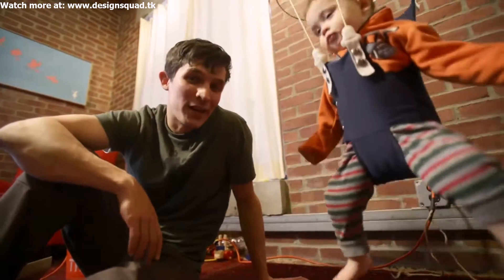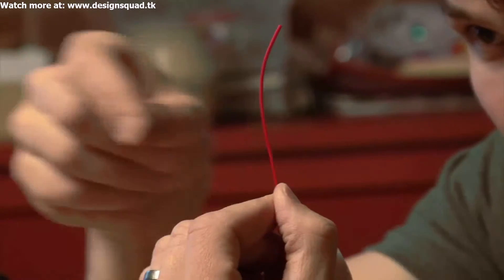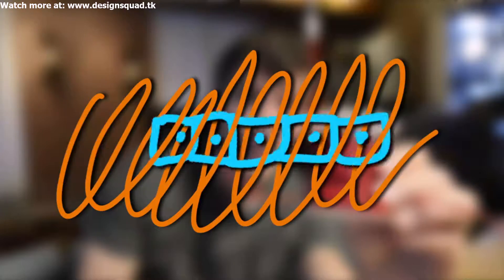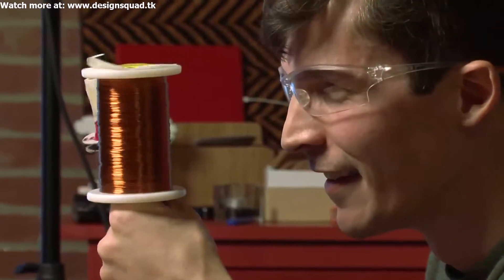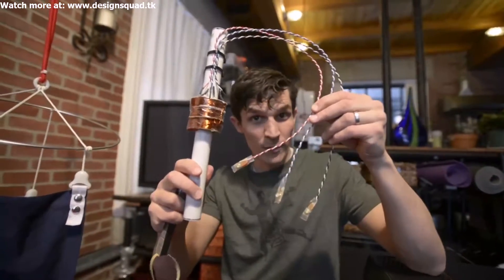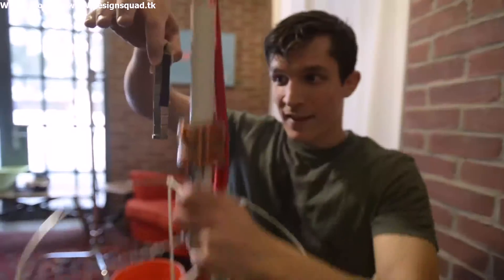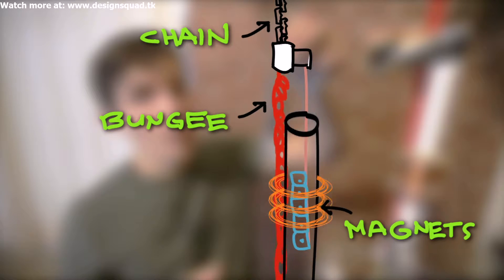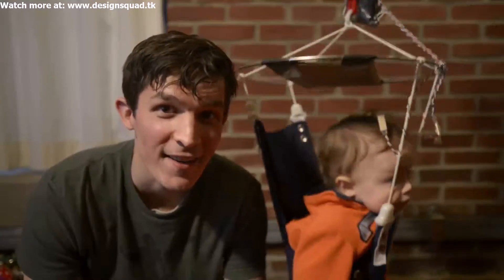Light Up Baby Jumper Design Squad